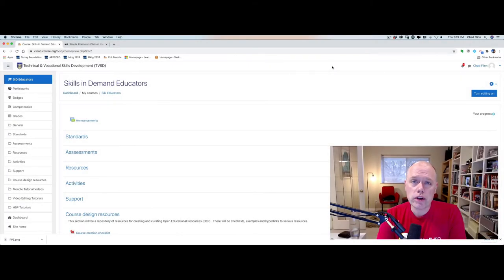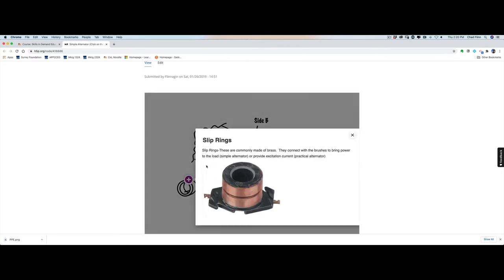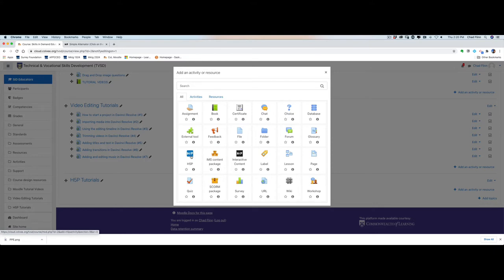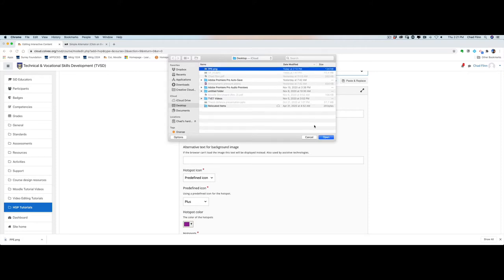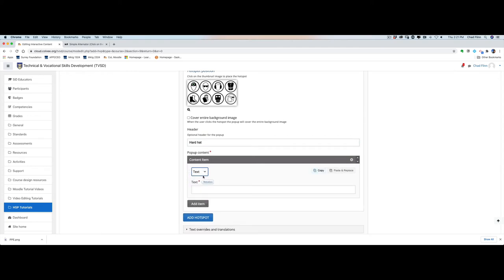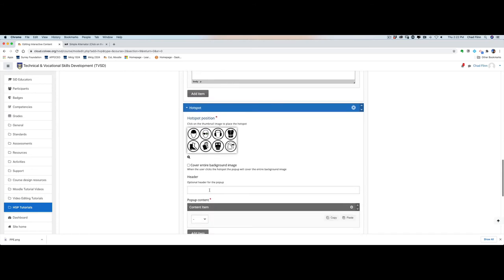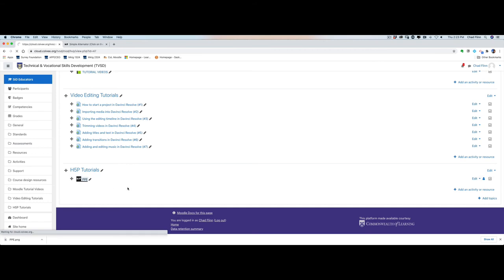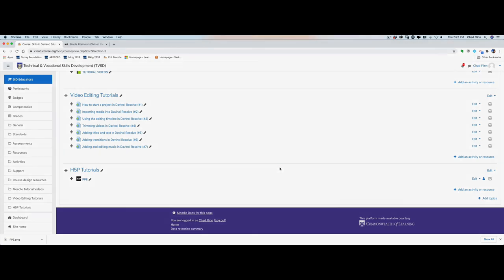How to create hotspot images in H5P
A powerful learning tool to help your students get more information about visual information.